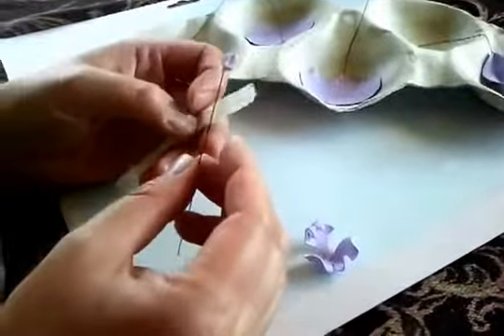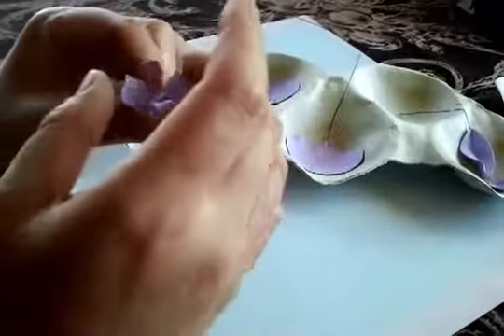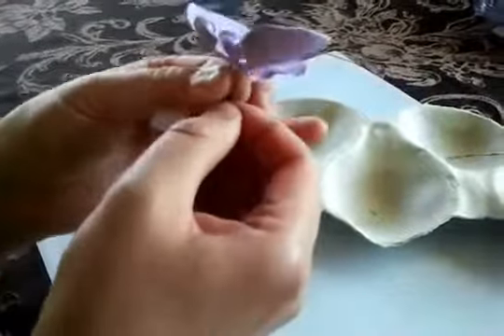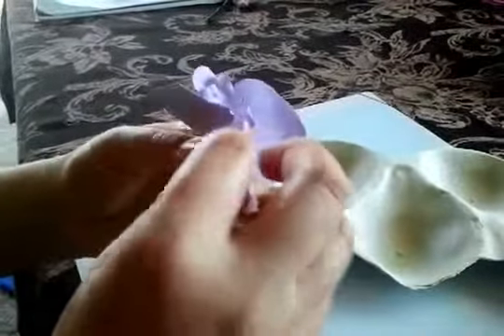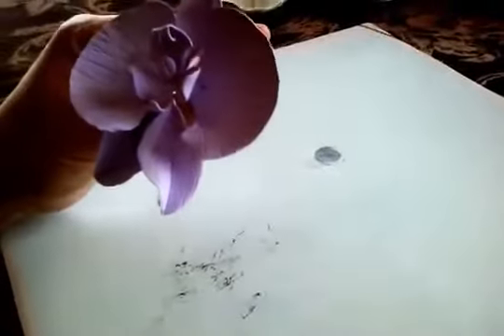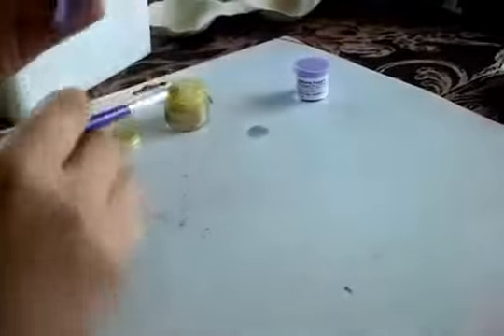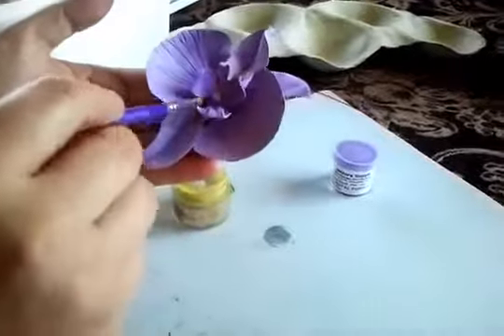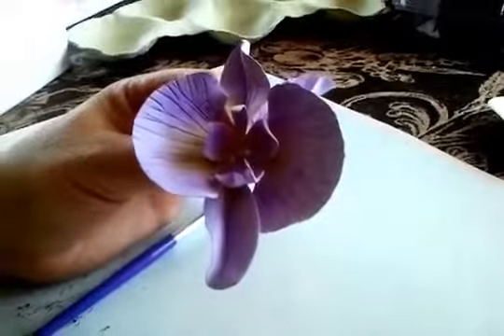How to make a orchid flower out of gum paste or fondant Part 2